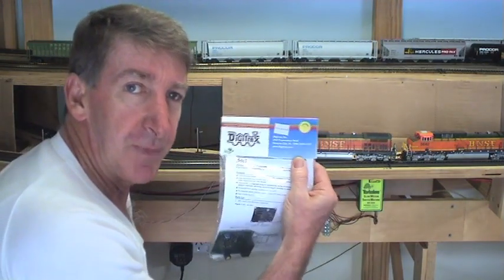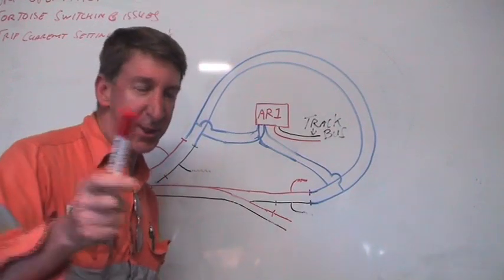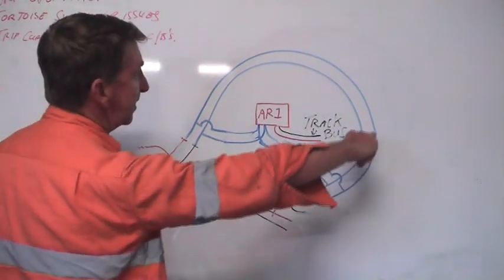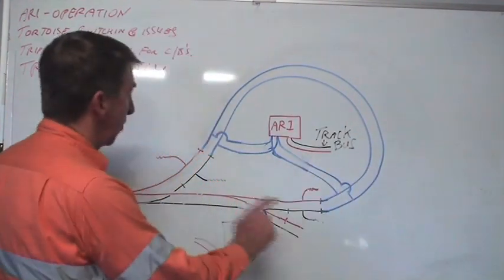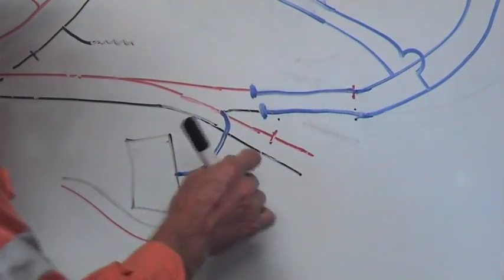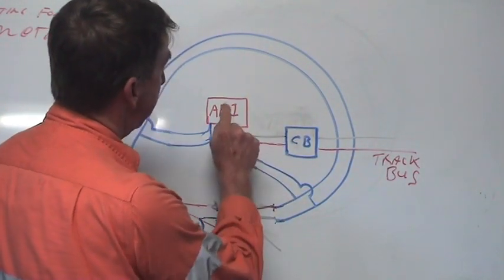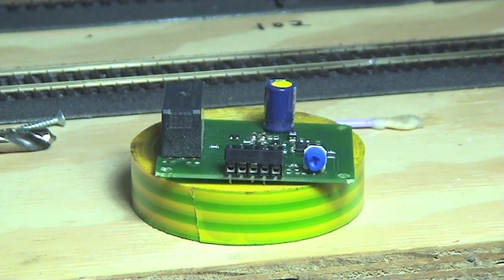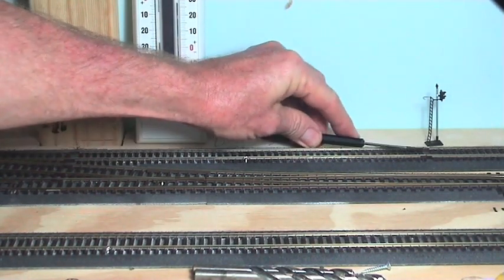Digitrax AR1 Auto Reversers. Tips and setup tricks.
For an old Model Railroader like me, one of the biggest advances that DCC has given the hobby, is the ability to run a train on any track in any direction! Prior to this, changing lines would often require a multitude of switches and complicated wiring, and reversing loops were a nightmare, especially if you wanted the train to keep running through the loop !! Now , it's as easy as installing a Auto reverser, a few insulated fishplates and off you go! But before you rush into wiring your reverser, here are a few tips to help you get trouble free performance and prevent any issues down the track. We're going into class so I expect your best behavior and full attention..LOL